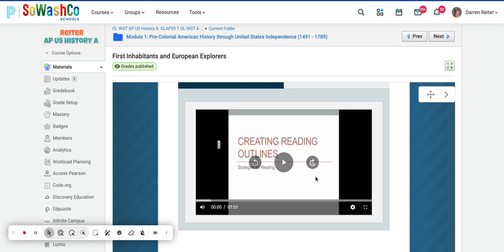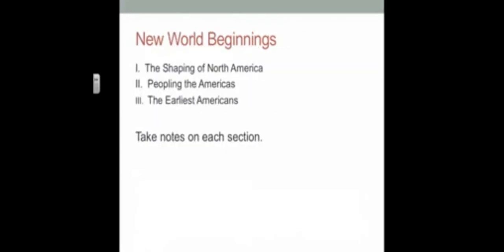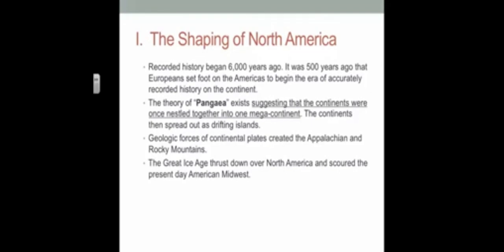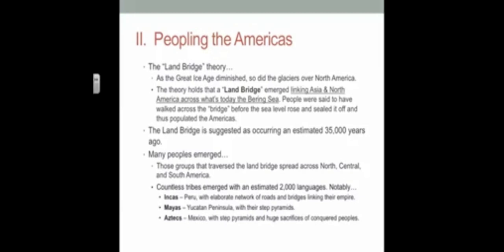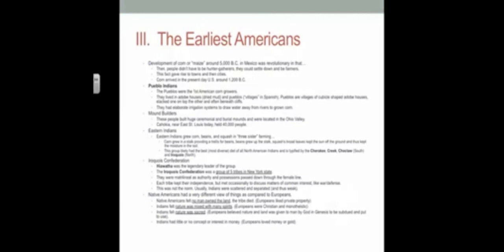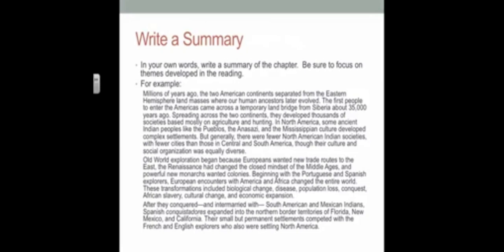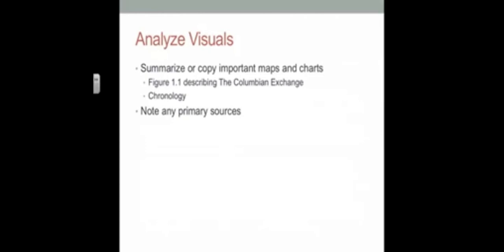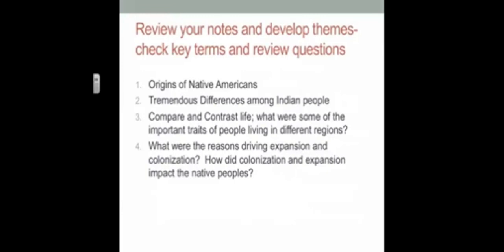Let's hope this works!